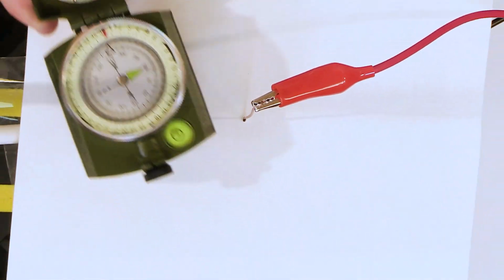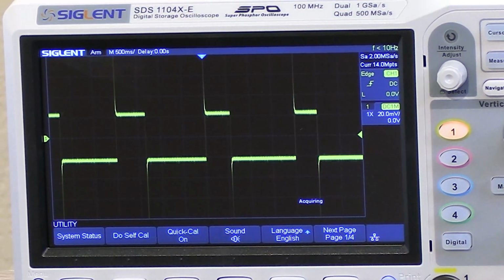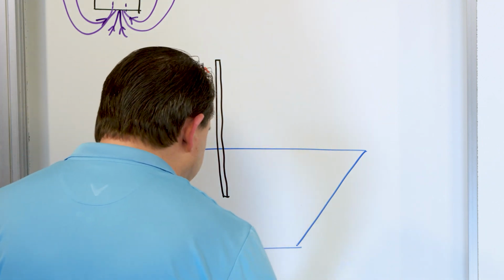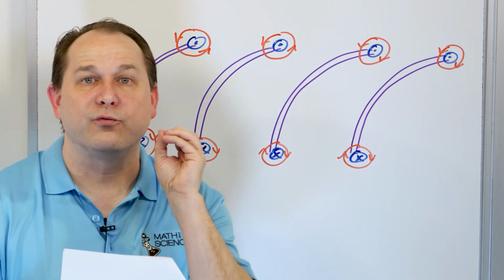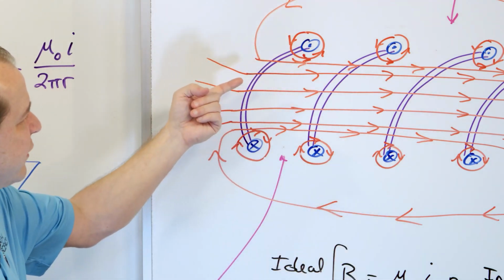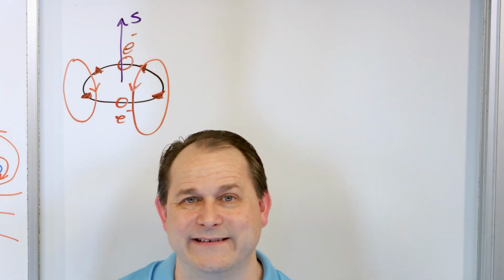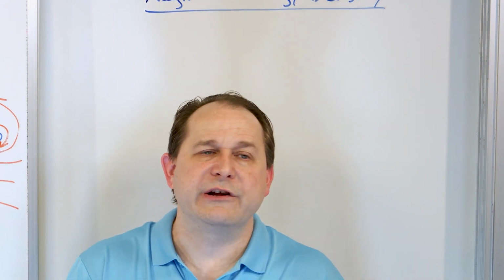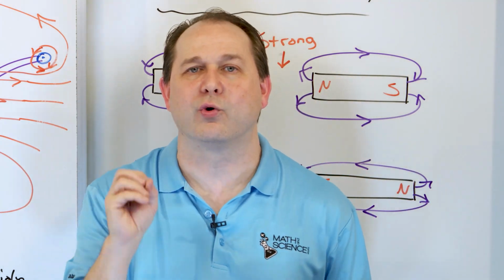What is Magnetism & How does it Work?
In this video, we delve into the mesmerizing world of magnets and magnetism, unraveling the mysteries behind these fascinating phenomena and exploring how magnets work. With a blend of scientific insight and engaging visuals, we embark on a journey of discovery to understand the fundamental principles that govern magnetism and its applications in everyday life.

Through clear and accessible explanations, viewers will gain a comprehensive understanding of the properties of magnets, including their ability to attract or repel other objects. From the magnetic field lines that surround magnets to the concept of magnetic domains within ferromagnetic materials, we demystify the underlying mechanisms that give rise to magnetism.

Moreover, we delve into the diverse applications of magnets across various fields, from magnetic levitation in high-speed trains to magnetic resonance imaging (MRI) in medical diagnostics. Through captivating demonstrations and real-world examples, we showcase the versatility and utility of magnets in modern technology and industry.

Join us as we unlock the secrets of magnetism and delve into the inner workings of magnets, from the microscopic level of atomic alignment to the macroscopic effects of magnetic fields. Whether you're a student of physics, a curious mind, or simply intrigued by the wonders of the natural world, this video promises to enlighten and inspire as we explore the captivating science of magnets and magnetism.